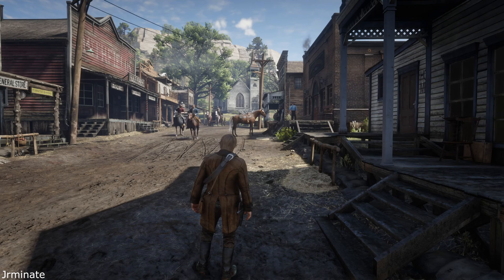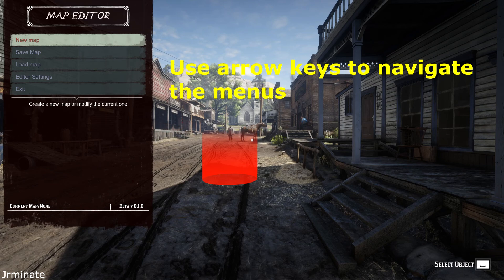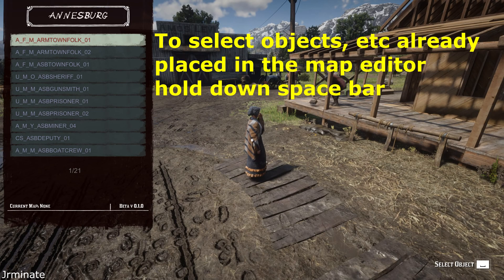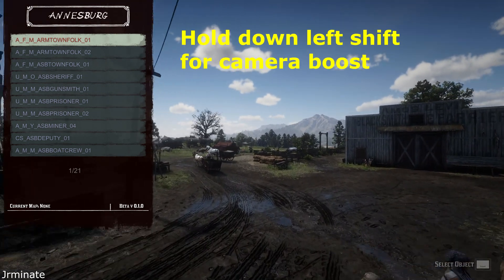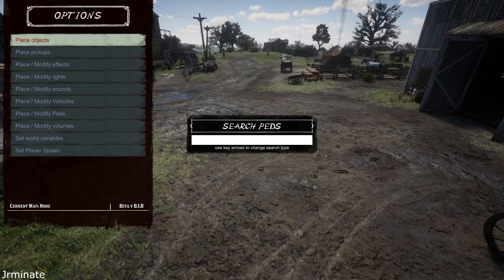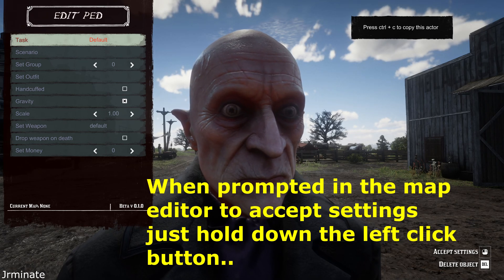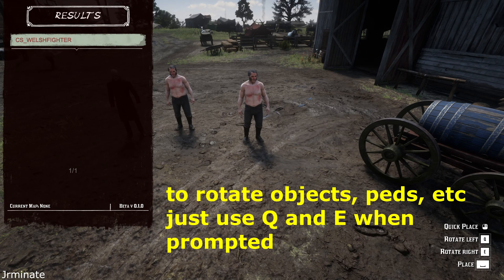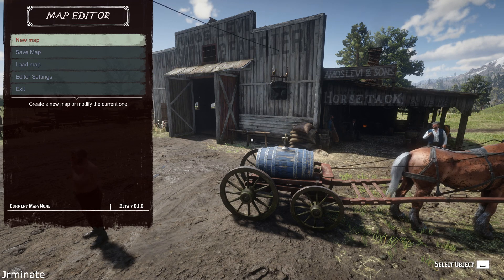Red Dead Redemption 2 Map editor Basic Controls Tutorial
❤️Check out my Facebook page and leave a like or comment.

Quick Control Tutorial for the Lambdarevolution map editor with integrated gang war / battle creator addon

The editor will be useful in the future if you are ever wanting to make huge gang battles / videos!!

The Map editor in this video is By Lambdarevolution.  His discord channel is below where you can download the latest version.  He is always updating the map editor to newer versions.  please take note that it is still in early stages and this is for testing.